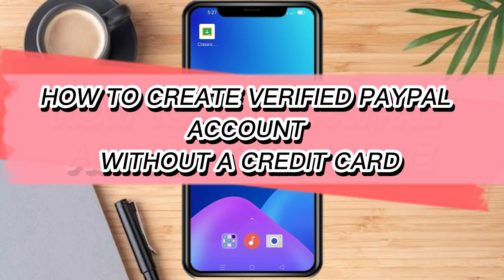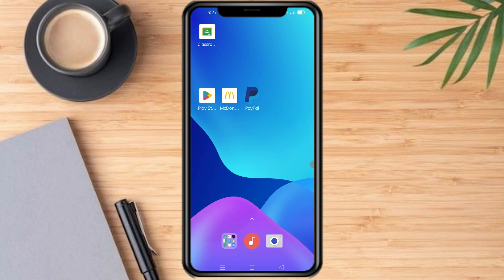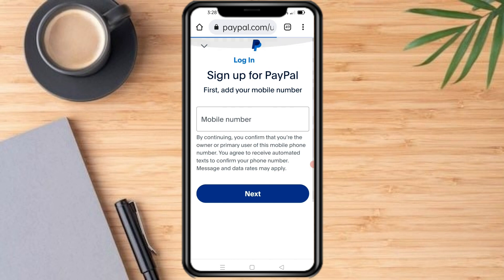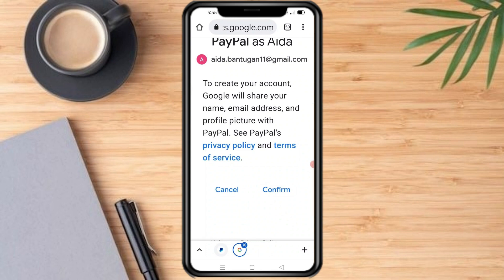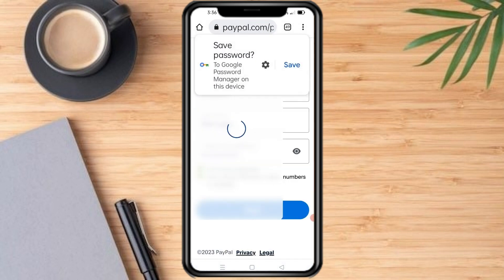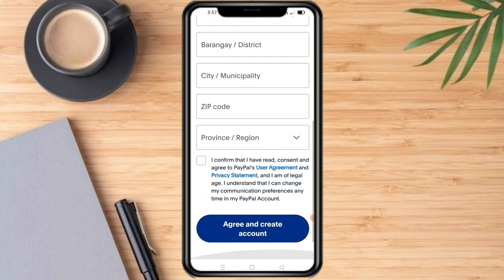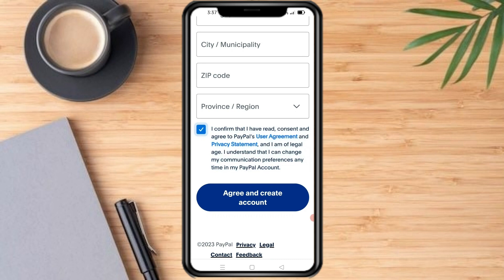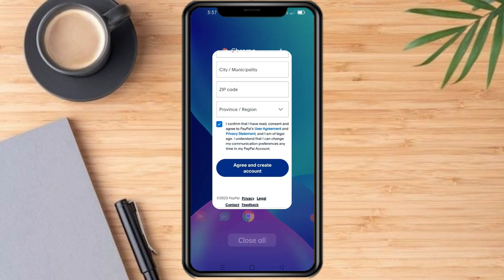How To Create A Verified PayPal Account Without A Credit Card (2023)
In this video I'll show you  How To Create A Verified  PayPal Account Without A Credit Card. The method is very simple and clearly described in the video. Follow all of the steps & learn  How To Create A Verified  PayPal Account Without A Credit Card!